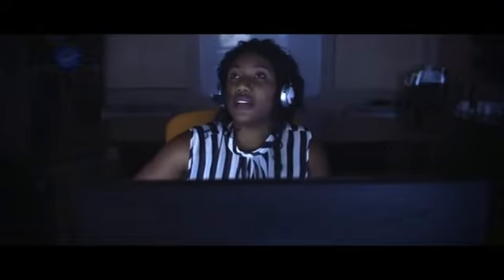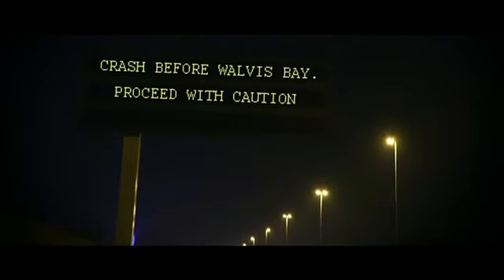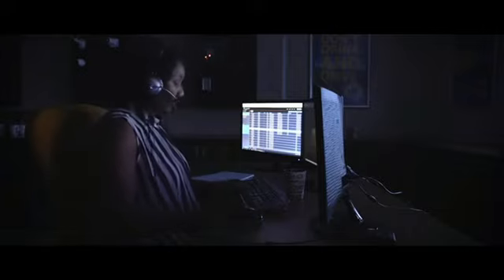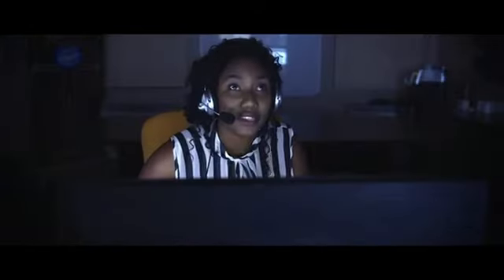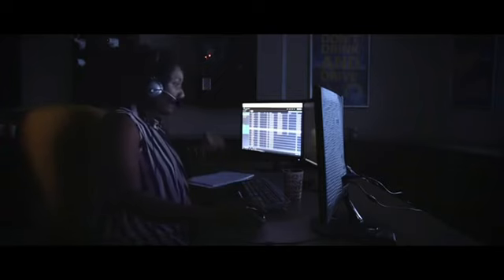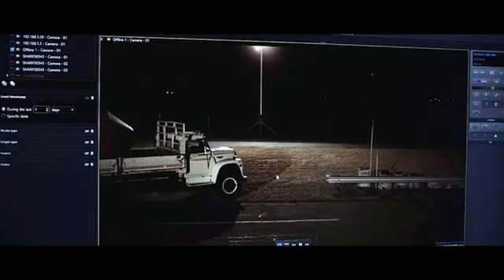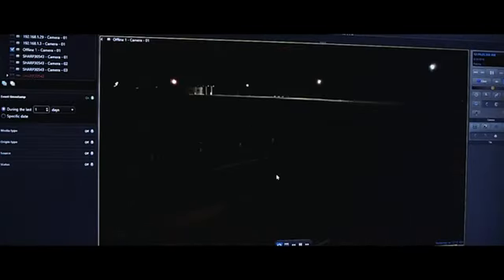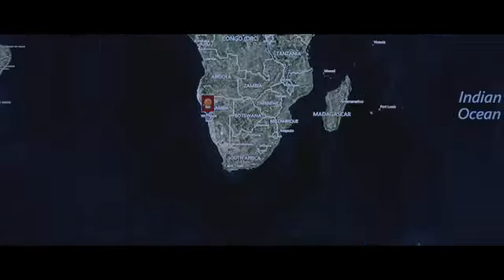Pulane Sekepe - Efkon corporate video